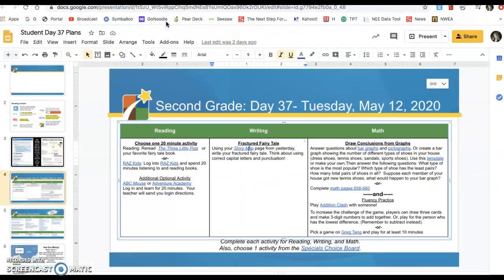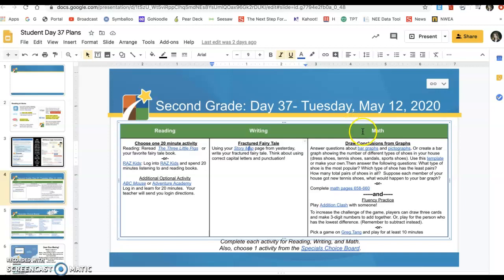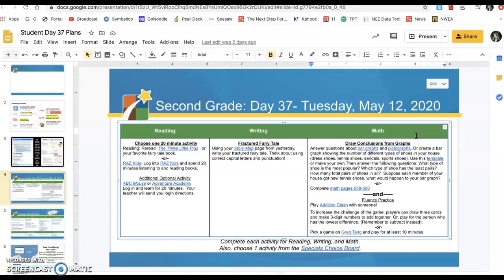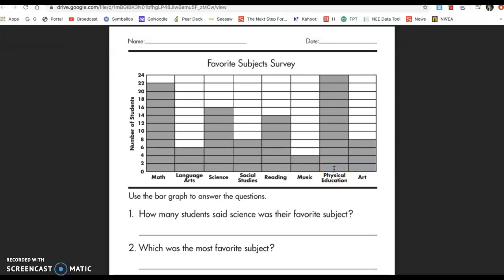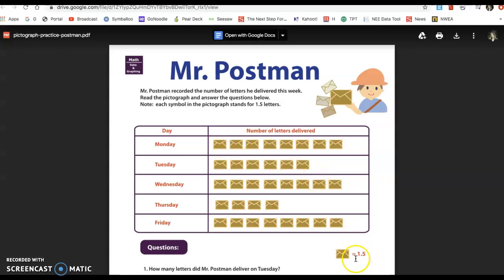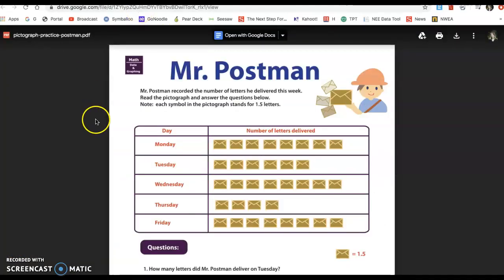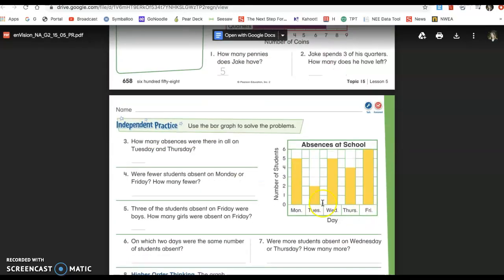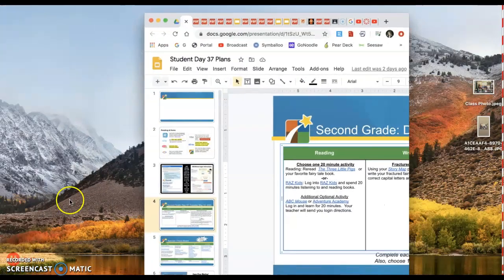Student Plans Day 37